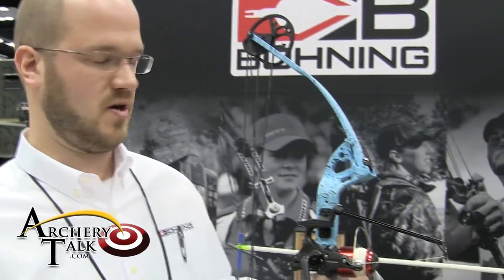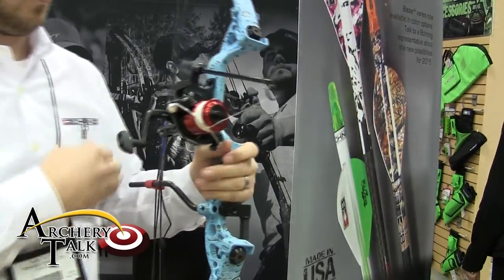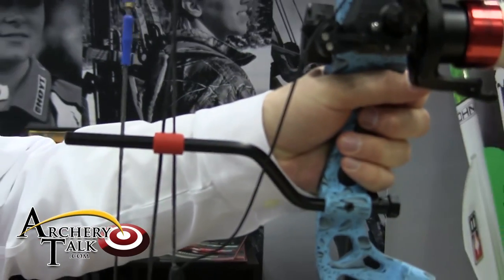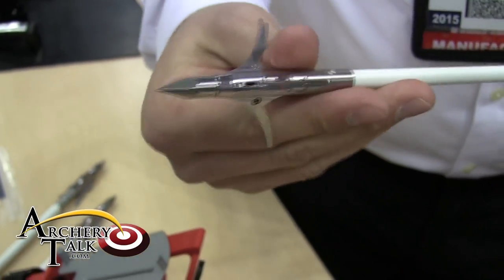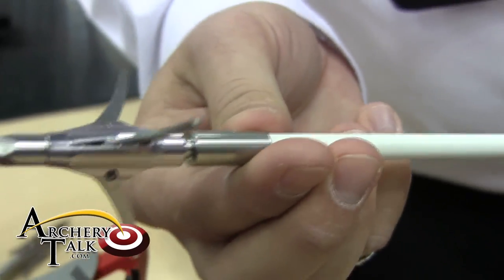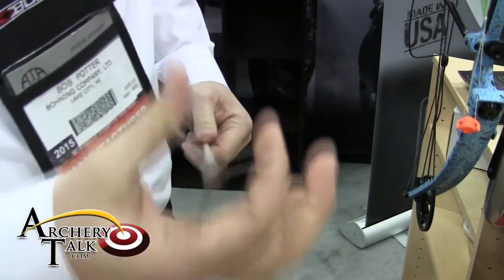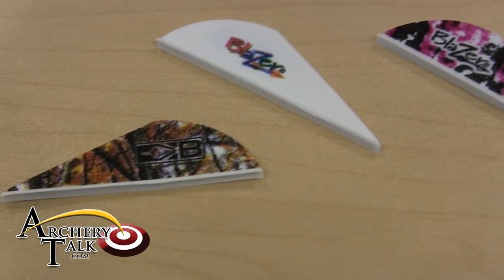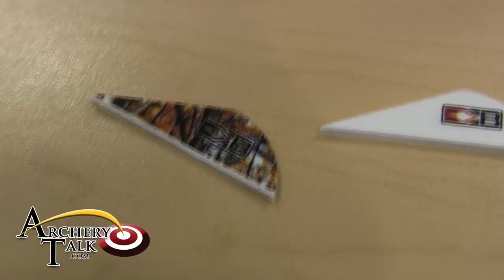2015 ATA - Bohning Archery - Aqua Reel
New products including the Aqua Reel from Bohning Archery